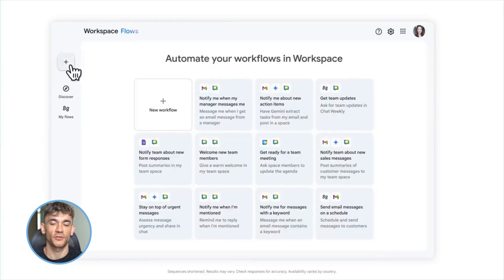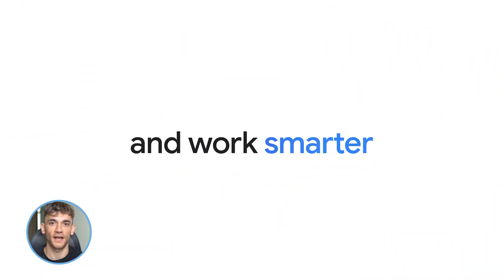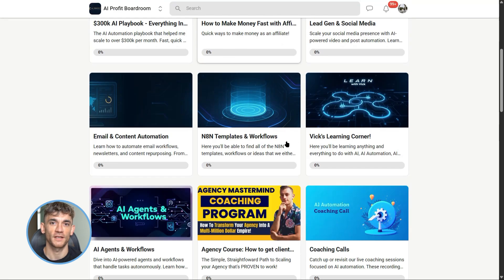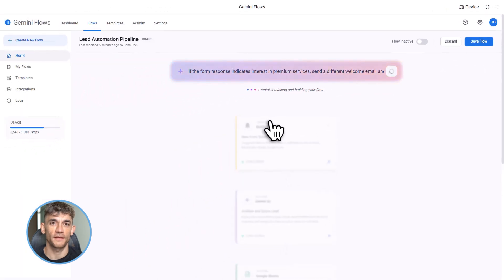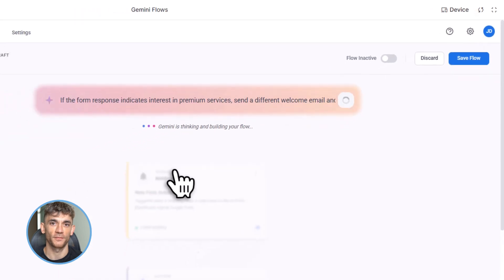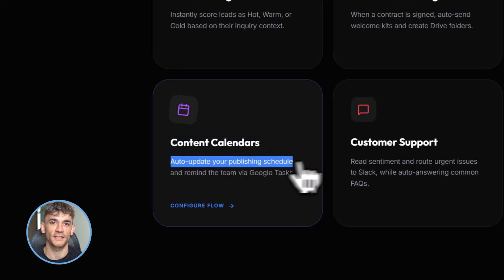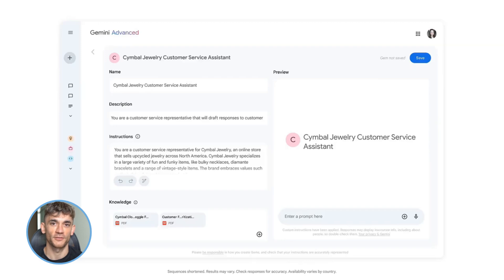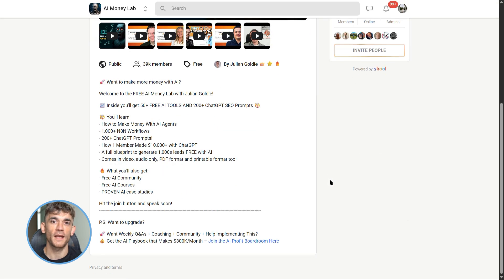NEW Google Gemini Flows AI Agent Update!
Google Gemini 3 Flows: Automate Your Entire Workspace with AI

Discover how Google’s new Gemini 3 Flows eliminates the need for Zapier by automating your entire Workspace with simple English. Learn to build smart, context-aware workflows for leads, emails, and data entry in under two minutes. Stop wasting time on manual tasks and start scaling your business with native AI automation.

00:00 - Intro
00:44 - What is Gemini 3 Flows?
01:30 - Automated Lead Management
03:24 - How to Access Gemini Flows
04:15 - Building Your First Flow
05:30 - Gemini Flows vs. Zapier
06:18 - 5 Killer AI Use Cases
07:14 - 4 Mistakes to Avoid